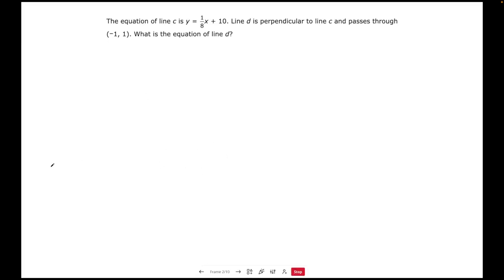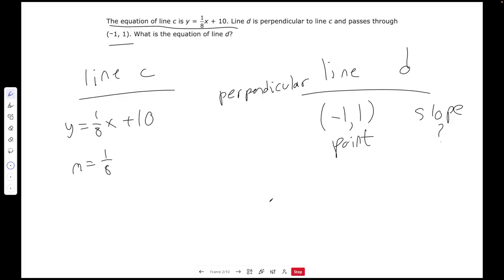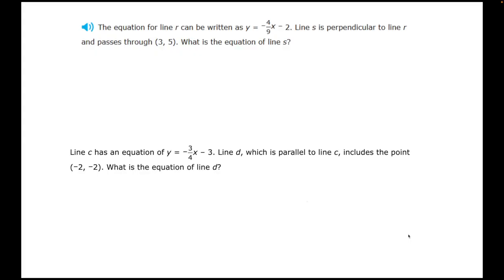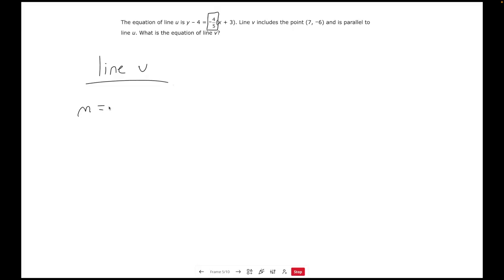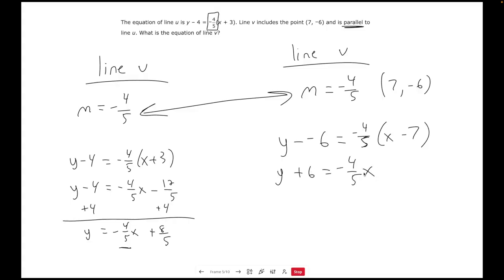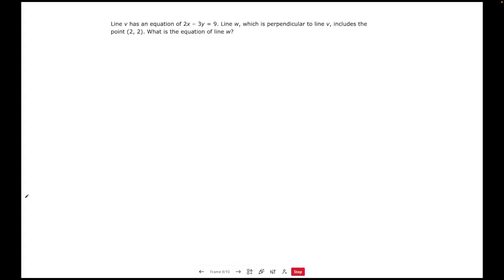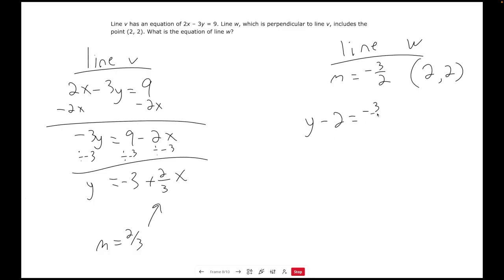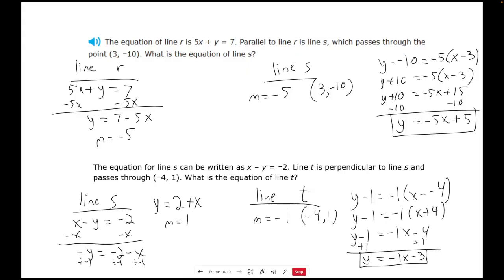Write an equation for a parallel or perpendicular line IXL (Full Lesson)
IXL shortcut: 5SH

Description: How to write an equation for a parallel or perpendicular lines using slope-intercept form (y=mx+b), point-slope form, standard form, and negative reciprocals.